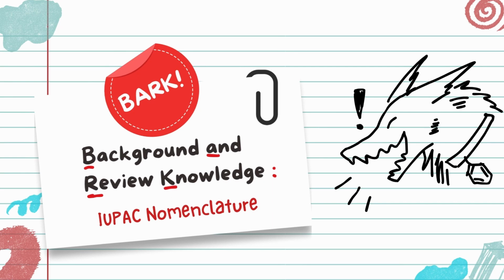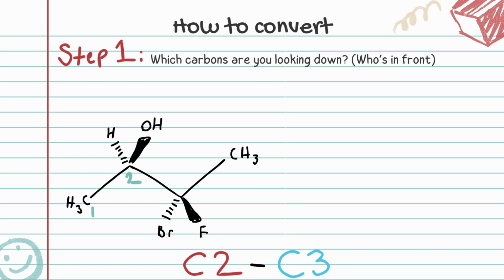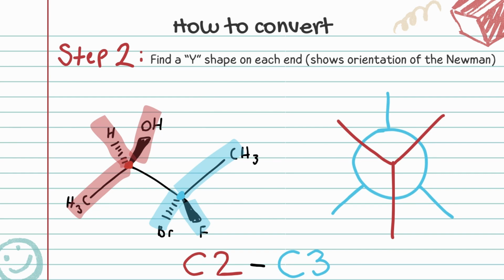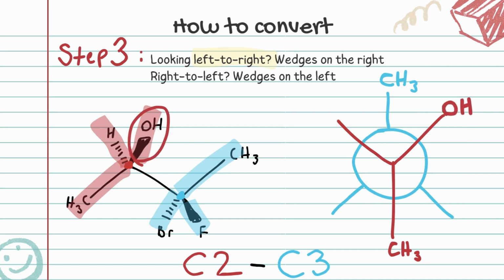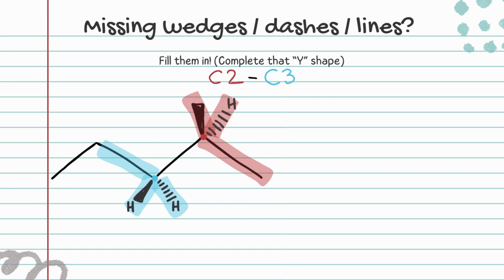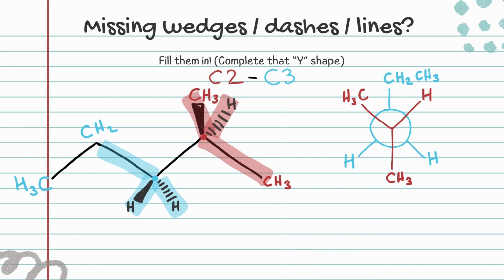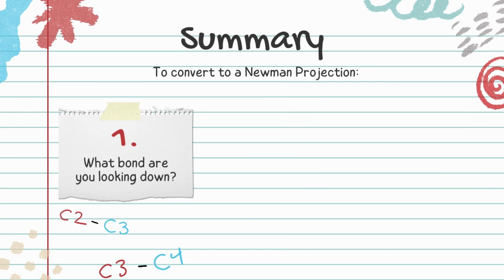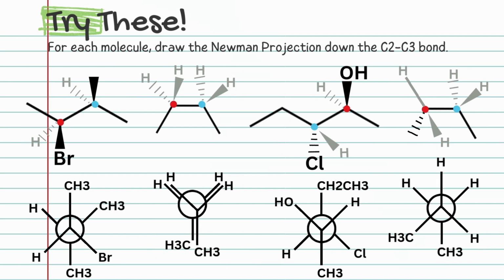EASY ORGANIC CHEMISTRY: How to Draw a Newman Projection from Bond Line Formula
After a few years of teaching this concept, I finally found a way that is concise, straight forward, and easy WITHOUT you having to use anything 3D. Just 3 steps and you can draw an accurate Newman Projection every time. I'll show both staggered and eclipsed examples, plus situations where you have to remember your implied hydrogens.

This is a topic for organic chemistry (also known as orgo or o-chem) that will be relevant when you consider R and S configuration/stereochemistry, perspective, and more.

If this is your first time opening up your Science Sketchbook, it's nice to meet you! I am an experienced and certified college educator with a passion for science, and I've got my doodle pal Sketch the dog to help us learn the topics.

If any of my students are watching, it's great having you!